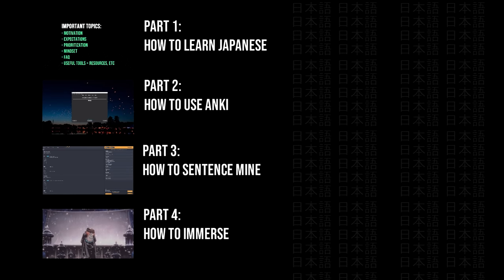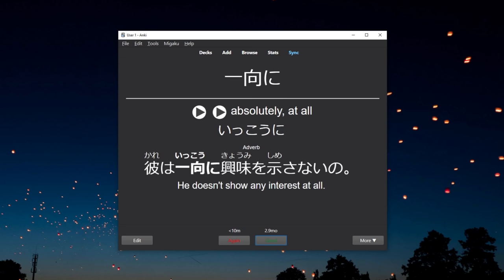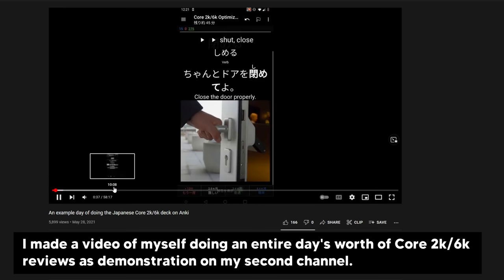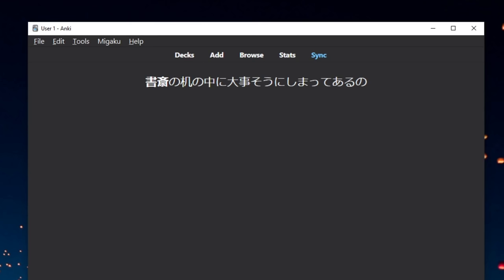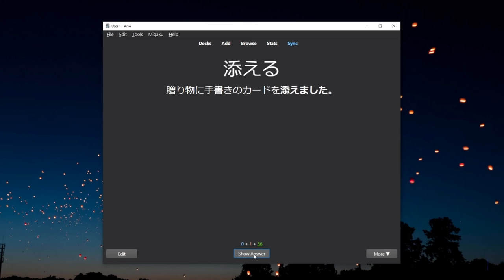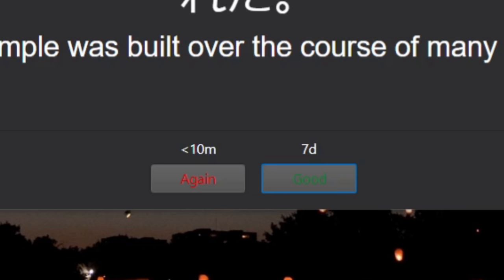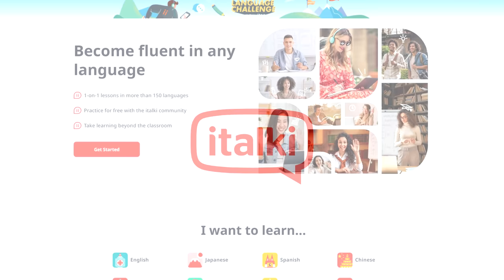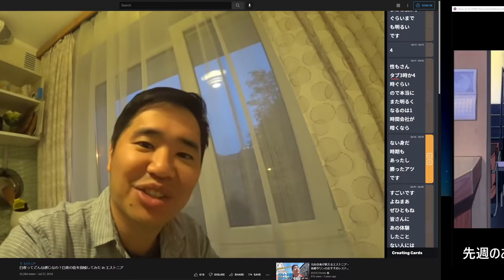How to Use Anki for Learning Japanese (and the Core 2k/6k deck)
Level up your language learning on italki and participate in their language challenge to earn various rewards

In this video, I'll delve more in-depth about how to use Anki, and the Core 2k/6k deck. This is the 2nd episode in the series of how to learn Japanese, so make sure that you check out Part 1, because it builds upon that video, and stay tuned for Part 3, which once again builds upon this video!

These are all suggestions from my personal experience and from what I've seen, so, feel free to try out different things to see what works best for you!

This video is a part of my guide on how to learn Japanese (or any language):

LINKS:
- Part 1 to this video listed above^
- Shortened + slightly optimized Core 2.3k deck for those who want to start making their own cards through sentence mining as soon as possible

CHAPTERS:
00:00 How to use Anki
00:40 How to review an Anki card
2:08 Don't match to other's standards
2:25 Fields of a card
2:35 Do I have to read the sentence and/or get it correct?
3:13 Should you read the word out loud?
3:25 Listening to word/sentence audio every time is valuable, but..
3:45 What about the image of the card?
4:40 Card types
5:10 Vocabulary cards
5:20 Sentence cards
5:35 My current favorite card type
6:05 Similar looking words in the C2k/6k deck
6:20 Changing the format of the cards for further context
7:01 Editing a single card for further context if necessary
7:18 You can undo a review
7:28 Fixing sync issues
7:50 Changing the daily reset hour
8:00 Last resort to get your reviews in
8:14 Stats
8:35 Add-ons
8:45 Hard/easy buttons
9:00 Hitting again doesn't mean that you failed
9:30 Should you learn Kanji separately?
10:05 How to do Anki throughout the day
10:50 italki
12:26 Final words